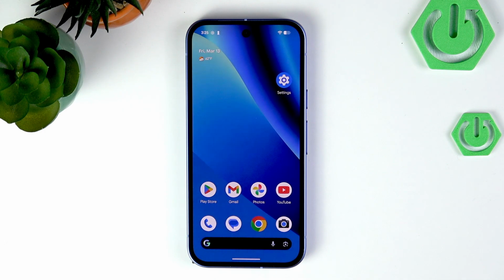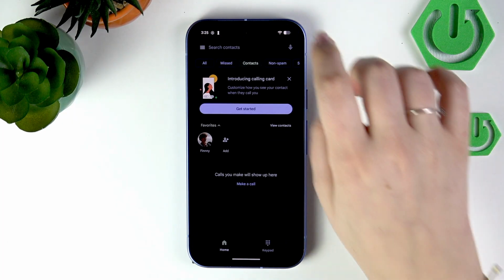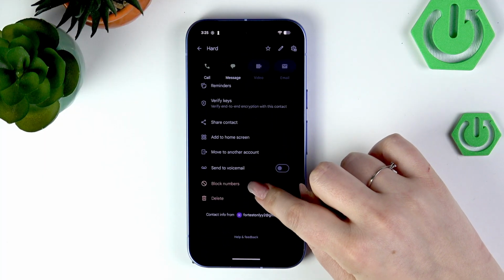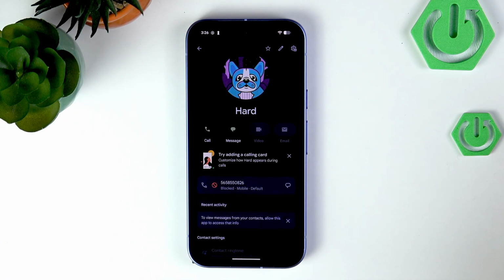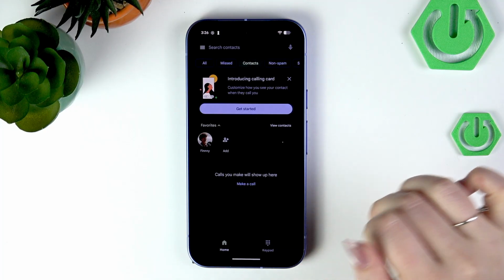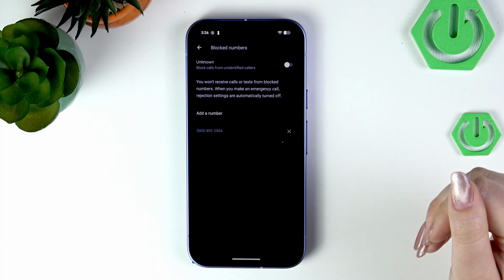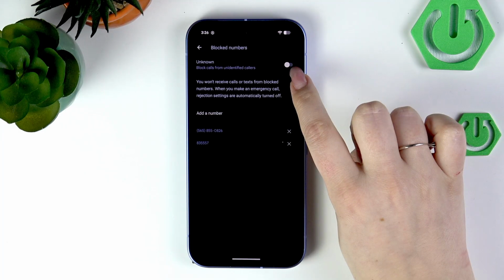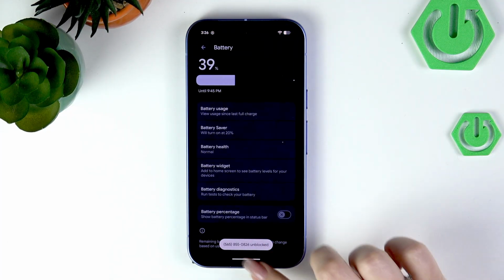GOOGLE Pixel 10a – How to Block a Number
Learn how to block a phone number on your GOOGLE Pixel 10a step by step. In this short and clear video we show you two simple methods: block a contact directly from the Phone/Contacts app and add a number manually to the blocked list in Settings. You will also learn how to enable blocking for unknown callers and how to unblock a number if you change your mind. This guide uses the built-in Phone app on the Pixel 10a and is perfect for users who want to stop unwanted calls and messages fast.

How to block a number on GOOGLE Pixel 10a?
How to add a number to blocked numbers on GOOGLE Pixel 10a?
How to block unknown callers on GOOGLE Pixel 10a?

0:00 Introduction
0:06 Open the Phone app and go to Contacts
0:19 Select the contact and scroll to Block numbers
0:29 Confirm blocking and check the blocked icon
0:49 Open Phone app → Settings → Blocked numbers (blacklist)
1:05 Add a number manually and block it immediately
1:23 Turn on/off Block unknown callers and how to unblock a number
1:30 Outro and subscribe